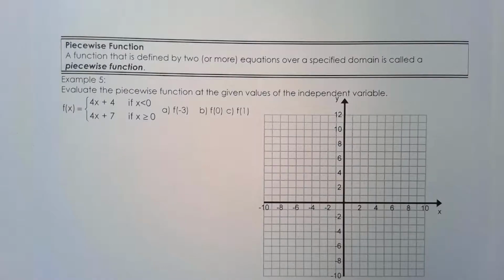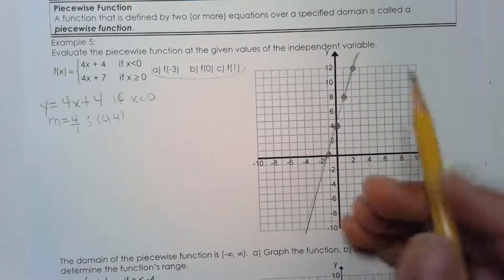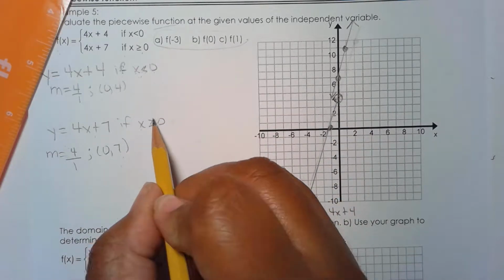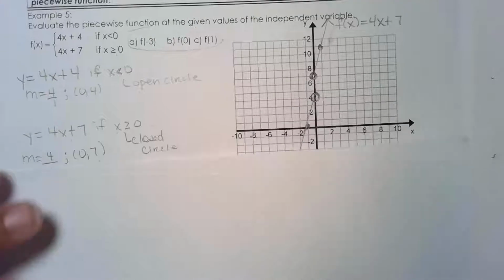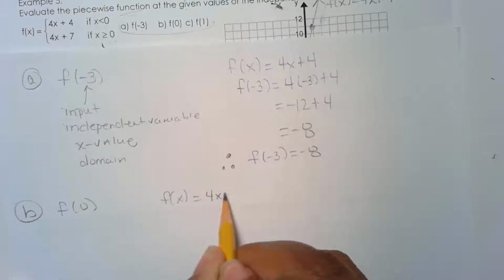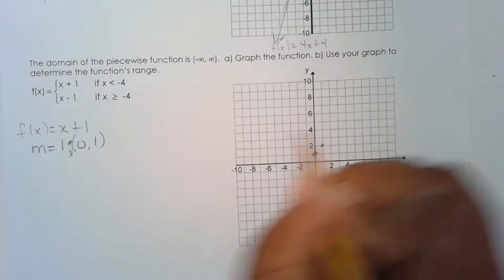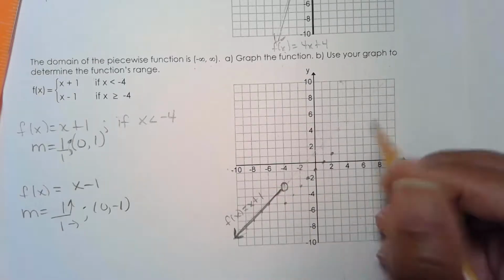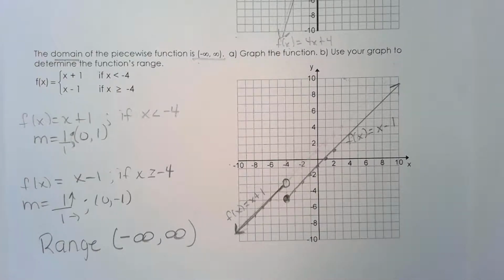College Algebra: Piecewise Functions